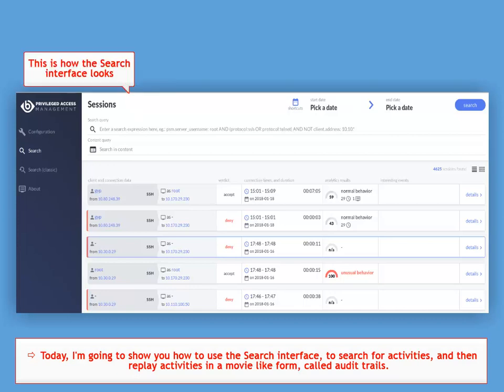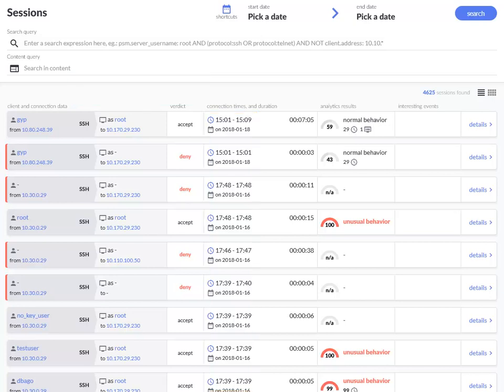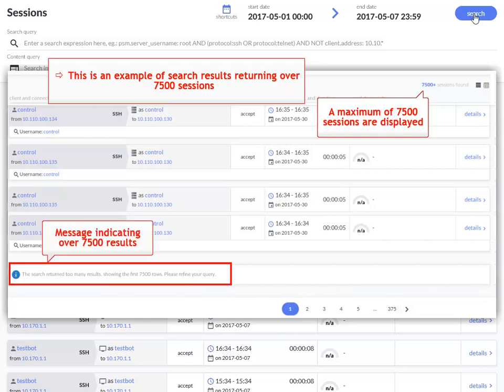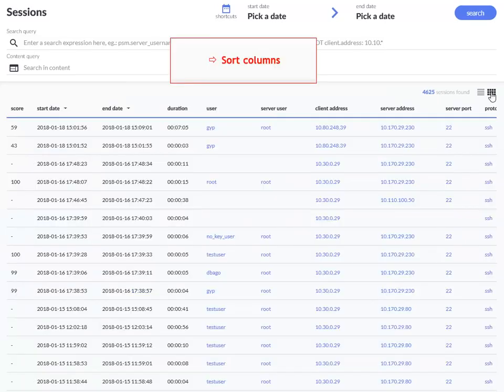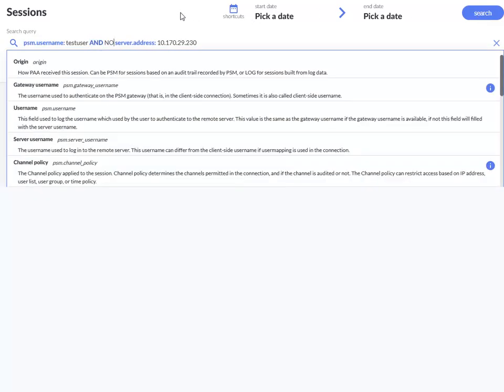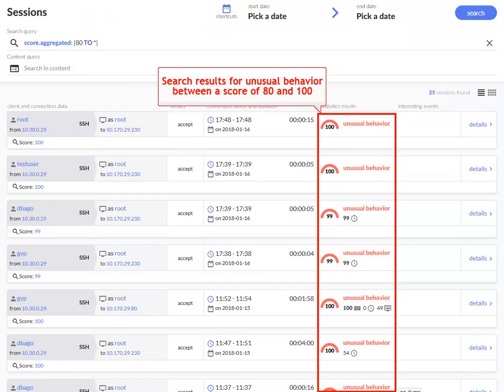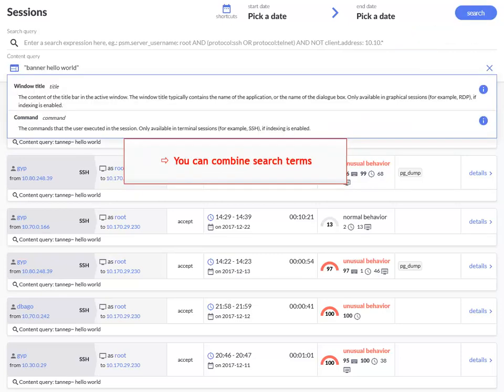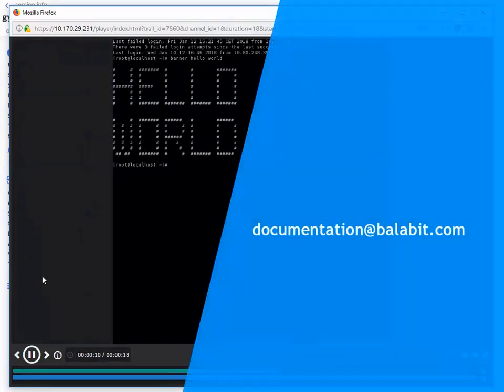Using the Search Interface in Privileged Session Management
Privileged Session Management monitors user behavior and records user actions into searchable movie-like audit trails, which can be followed in real-time exactly as they appeared on the screen to monitor privileged user activity.

Watch this video to discover how you can use the Search interface in a forensic situation to search for activities and replay activities.
Check out how session management and account analytics are used in the Search interface to identify risks and vulnerabilities.